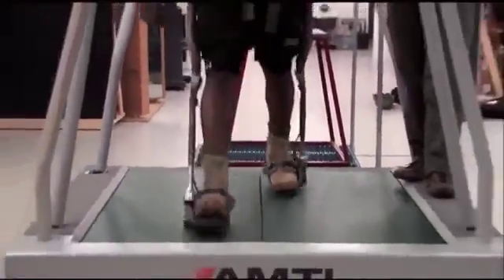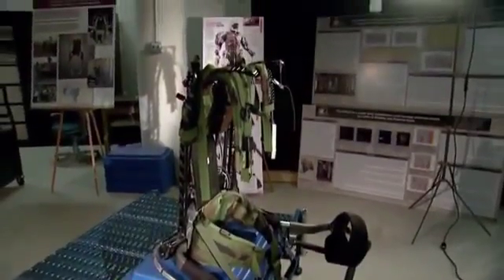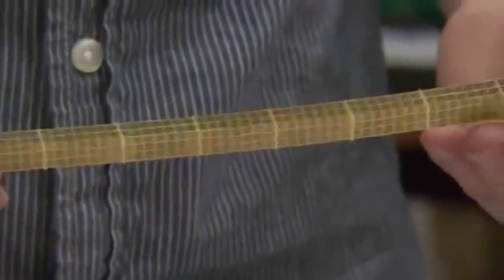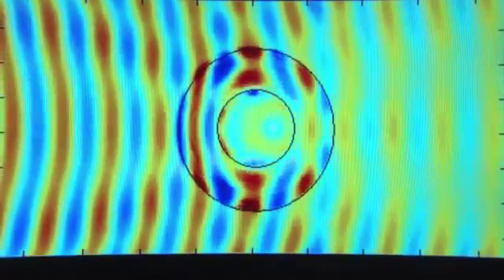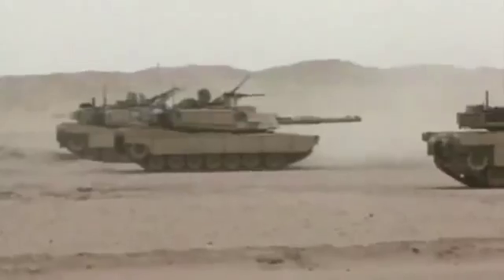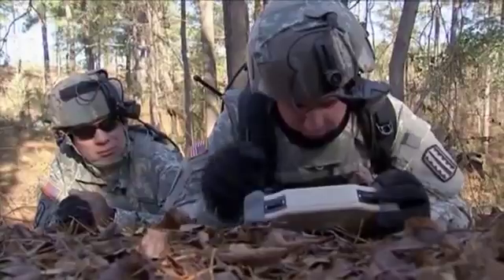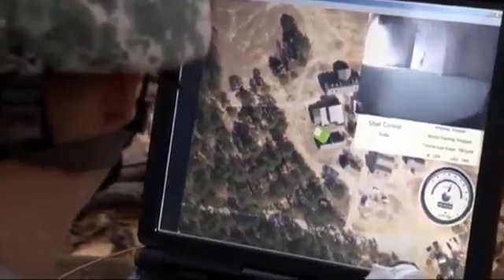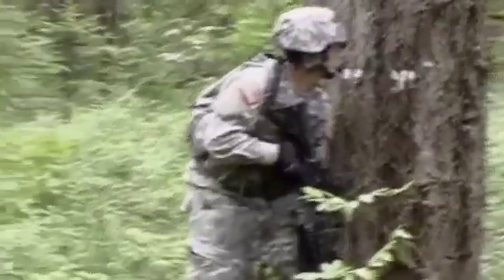US army future technology Military Video Channel YouTube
Military Technology
Military News - Latest Military Technology And Advancements
Military Technology - Wikipedia
Military, Military Technology | Popular Science
Military Technology - Mönch Verlagsgesellschaft Mbh
Military Technology
August 2012
January
May
September 2013
Army Technology
9 Amazing Military Technologies Of The Future - Kiplinger
Home - Defensetech
Military Weapons, Spy Tech And Defense News - Live Science
Afbeeldingen Van Military Technology
Military Technology News
New Weapons Bo3
Military Technology Magazine
Military Boekelo 2016
New Military Technology Defense Update: | Military Technology &Amp; Defense News
Military Technology | Rand
14 Advanced Military Projects That Could Change The World ...
Military Technology | Brookings Institution
Military Technology News, Videos, Reviews And Gossip - Gizmodo
Military Technology
The U.S. Military Is Finally Testing Shotgun-Based `Force Field` Technology
The Paradox Of Military Technology - The New Atlantis
Emerging Military And Security Technologies | Sipri
Military Technologies That Have Trickled Down To Consumers | Digital ...